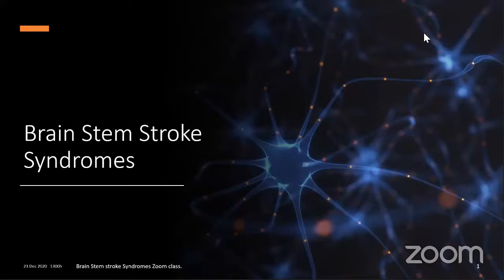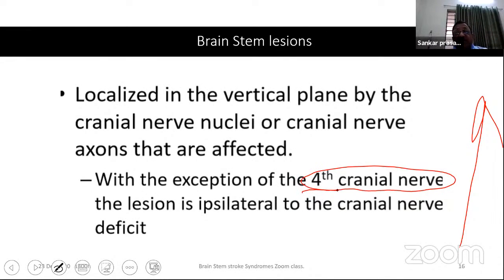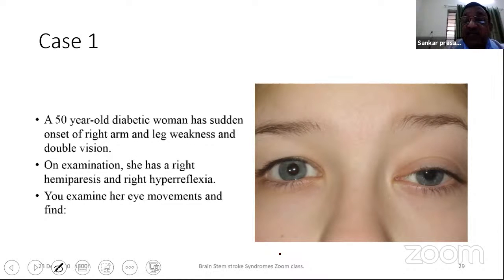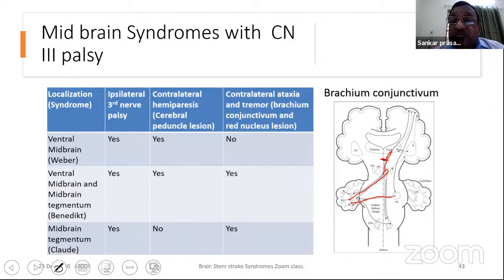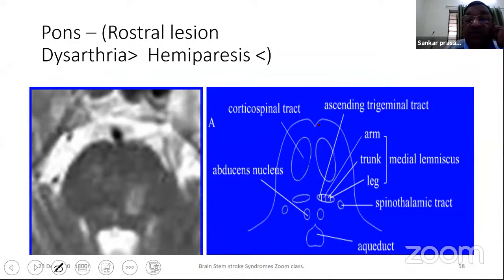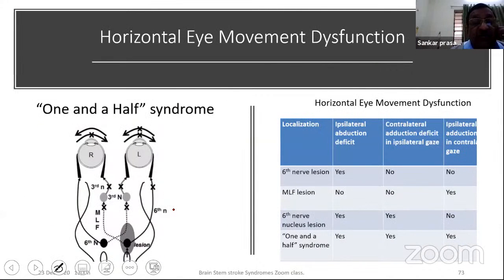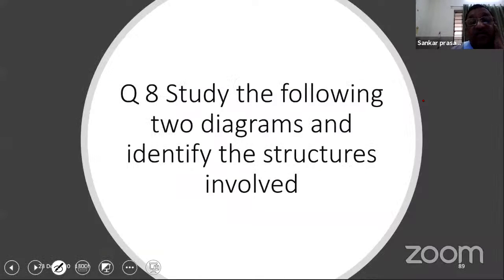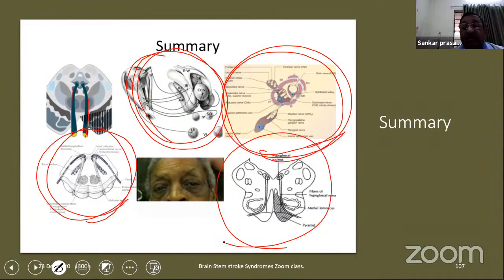Brain stem Stroke